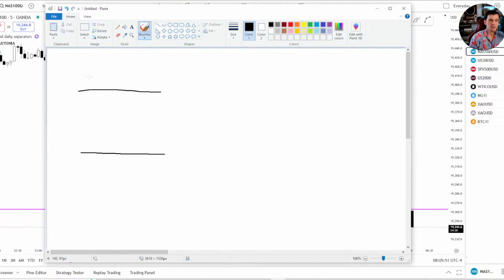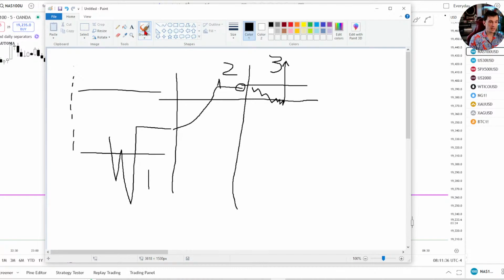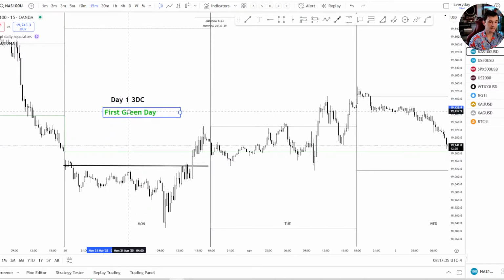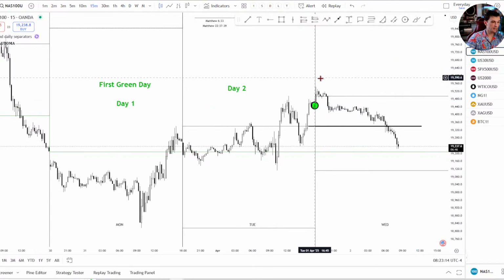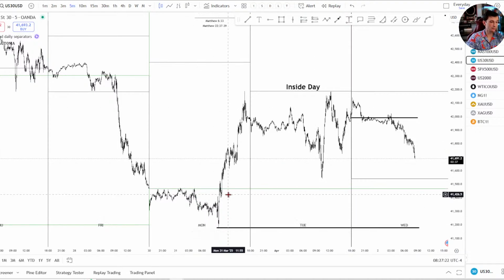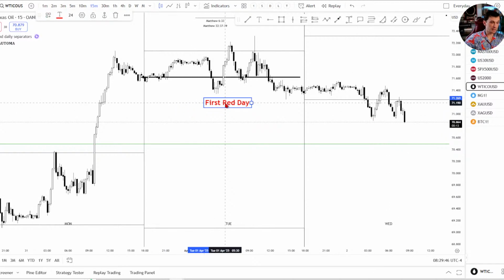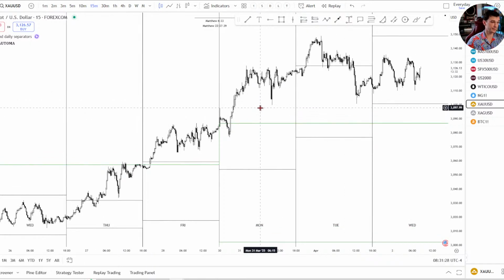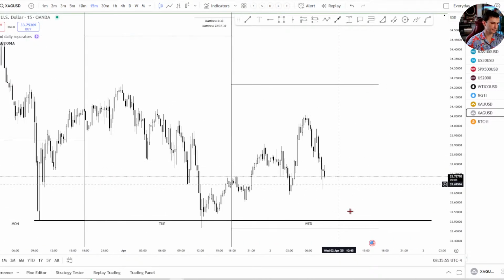THIS 3 Day Market Cycle Shows You Where To Buy And Sell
😮1K Likes On This Video?
💹INDICATORS:
I WILL NEVER ASK YOU FOR MONEY. EVER. DO NOT GET SCAMMED BY SOMEBODY CLAIMING TO BE ME.

specific trades/invest